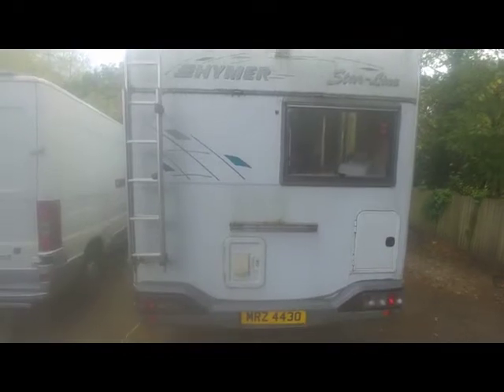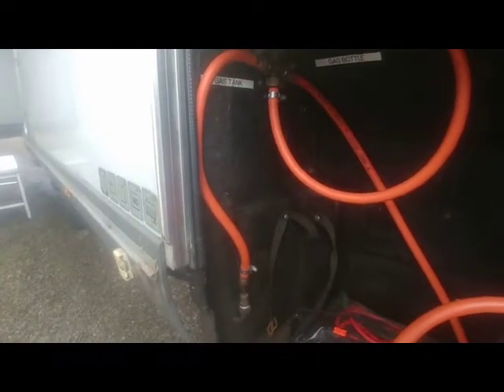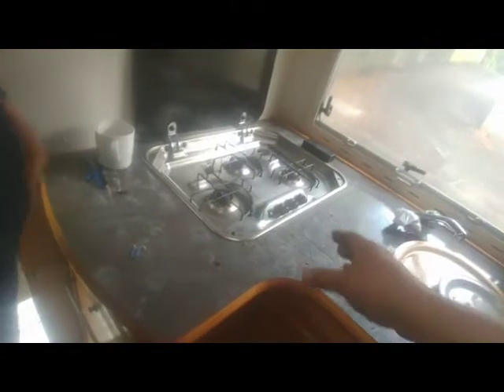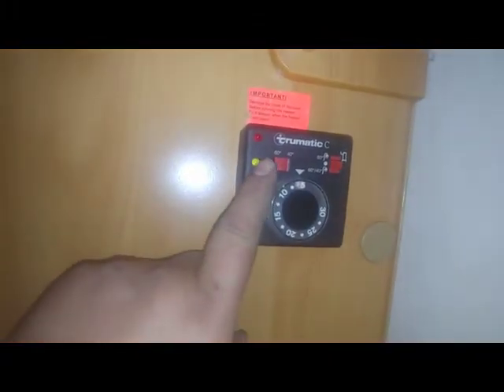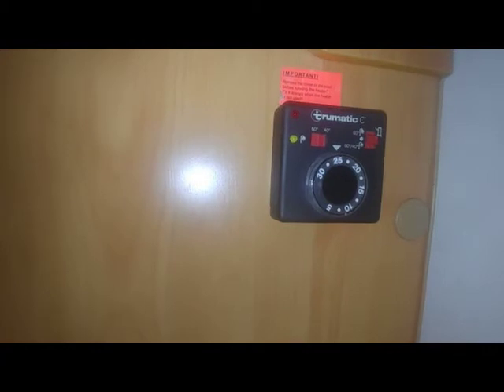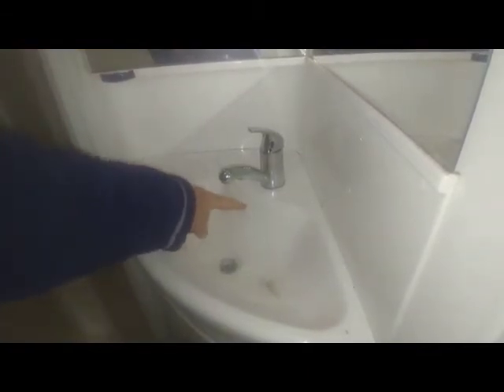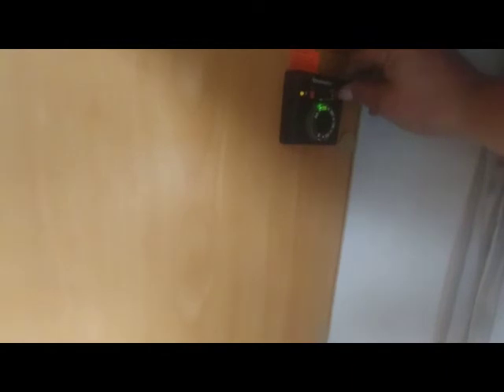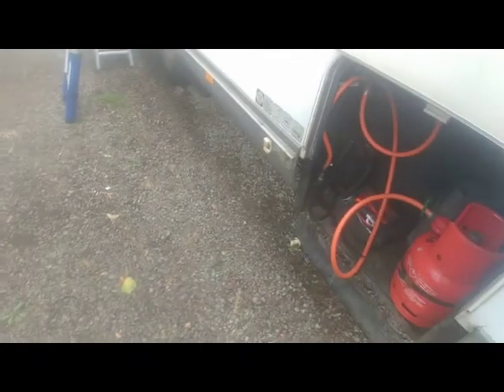how to set up a motorhome ready for use,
hi all, here is a short video for my mate who bought a motorhome but never knew how to work everything, i know there is a few bits that needs work to the motorhome, but he is working with what he has got, i did a video as he will forget about how to use it in a few weeks time,